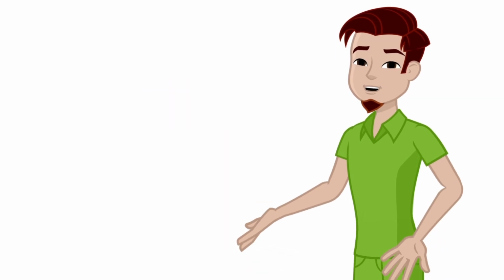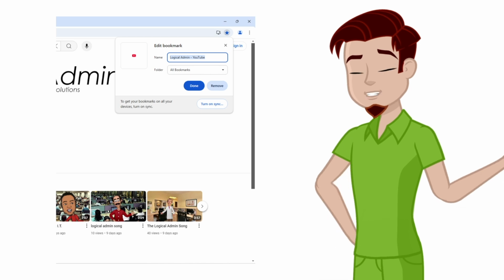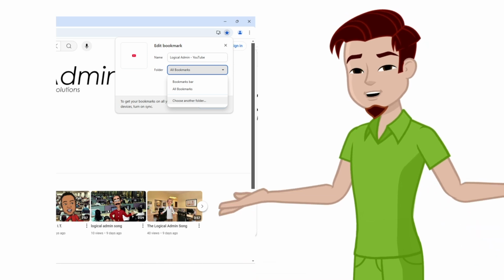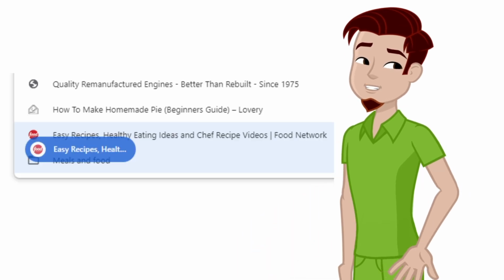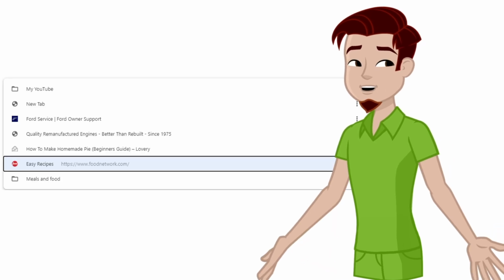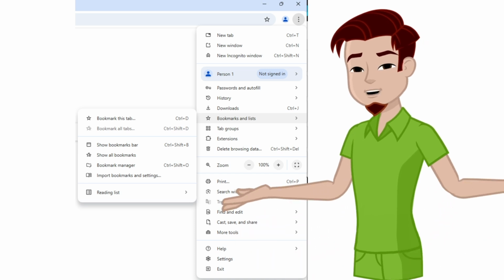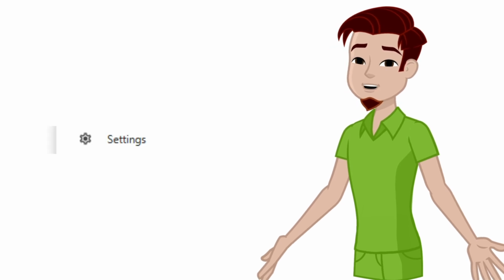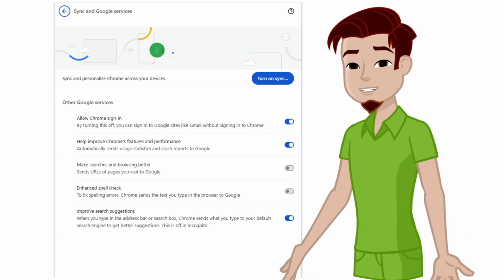Using Chrome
This video provides a guide to using Chrome’s bookmark and list features effectively.